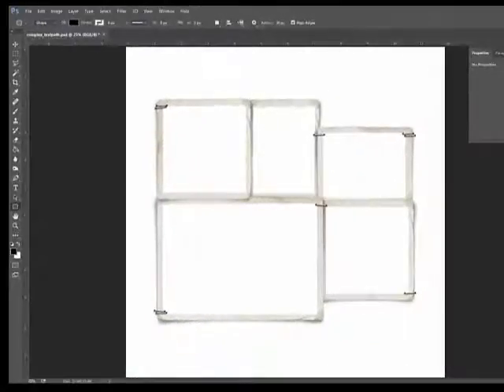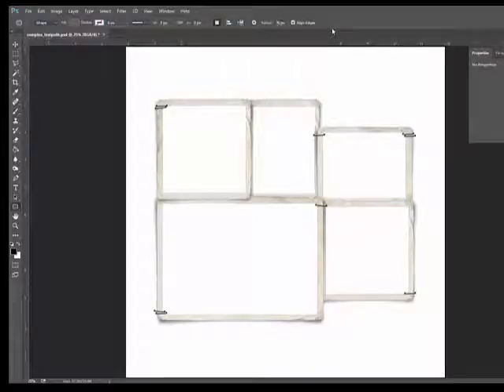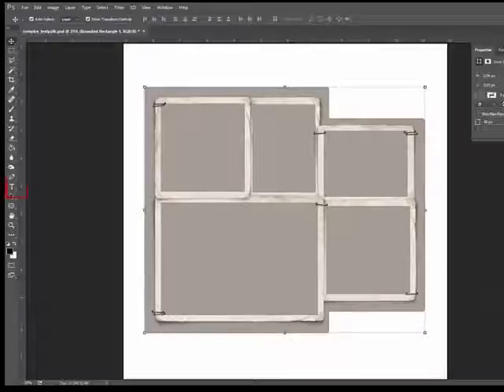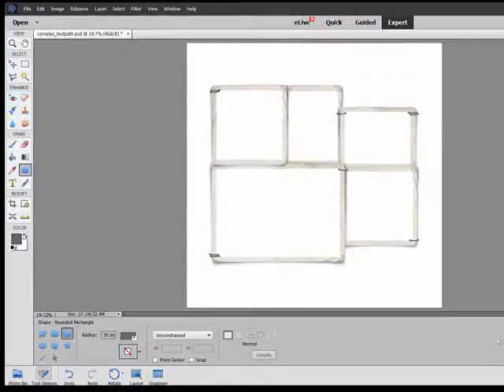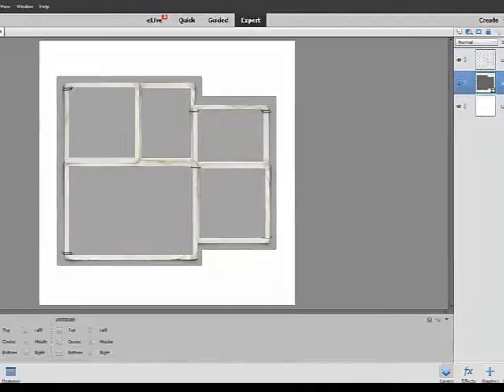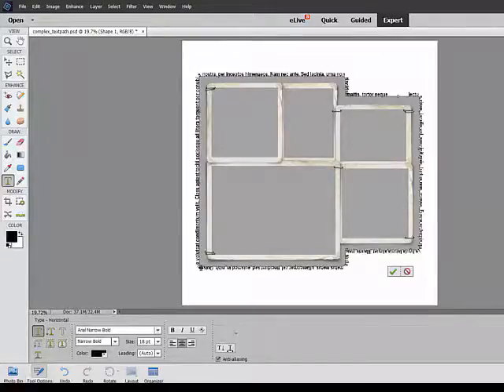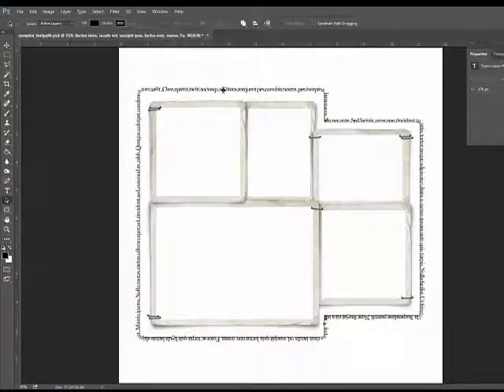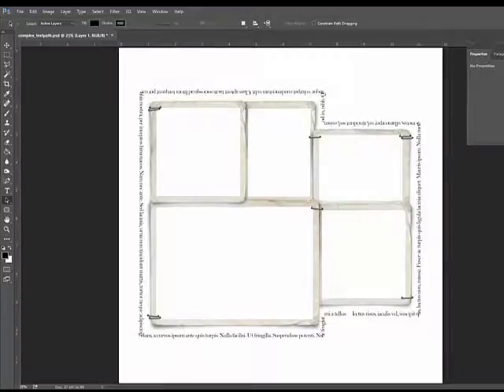Text Surrounding Complex Shapes in Photoshop and PSE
Adobe Photoshop Elements Video how-to from DesignerDigitals. This week: Text Surrounding Complex Shapes in Photoshop and PSE.